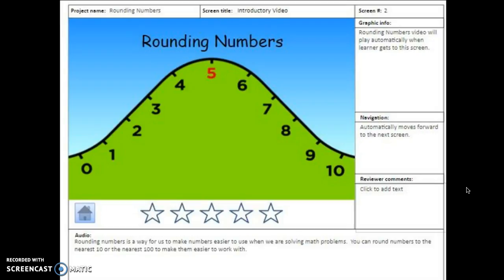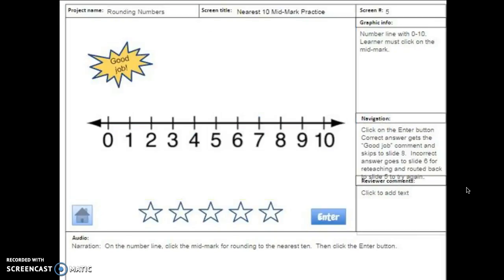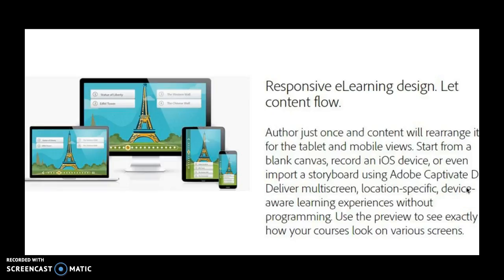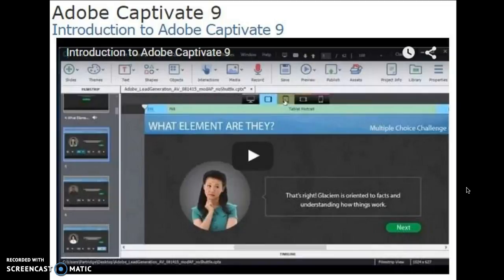eLearning Class Presentation